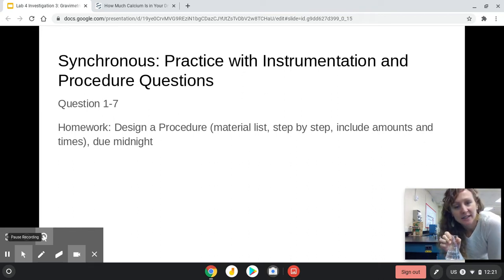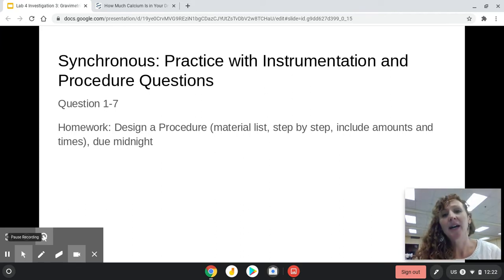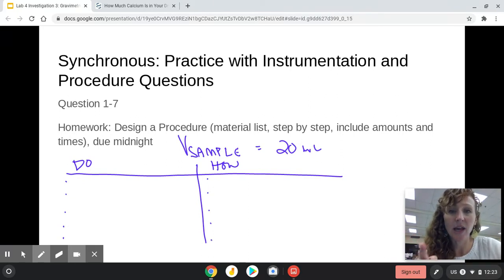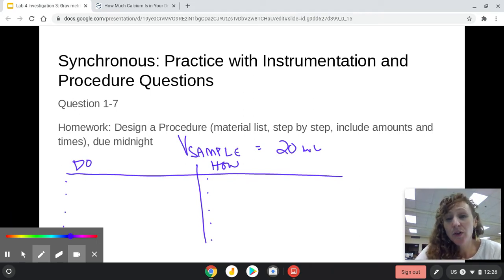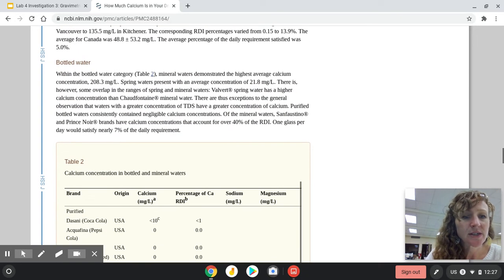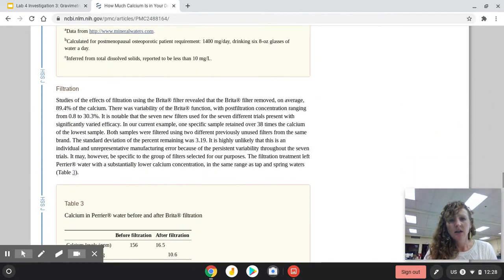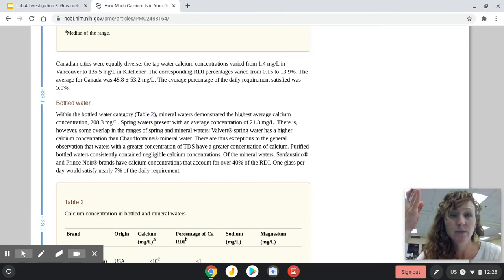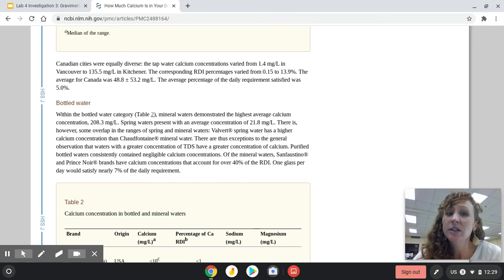Lab 4 Investigation 3 Investigation Pitch